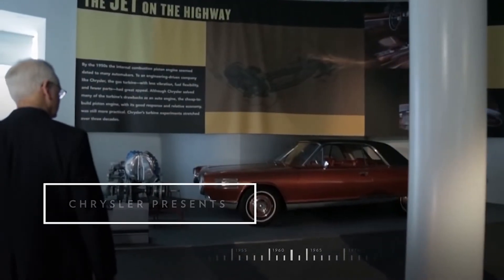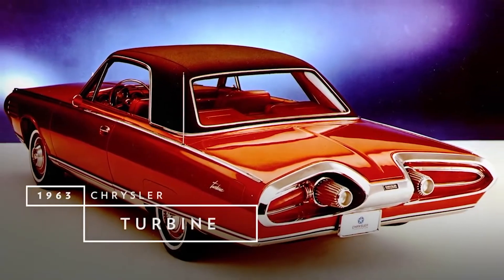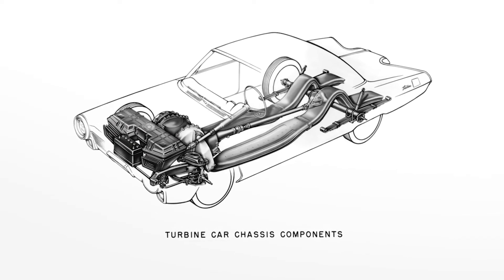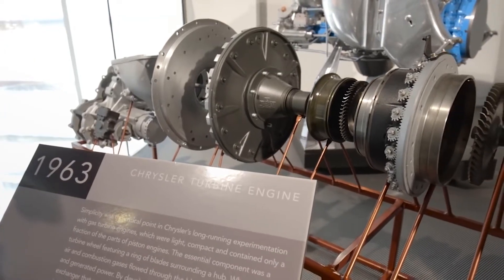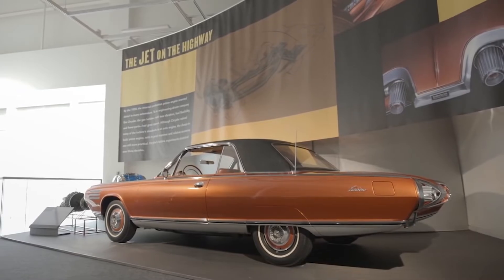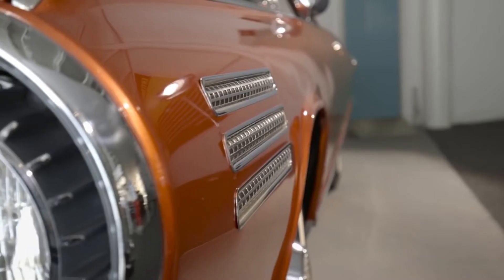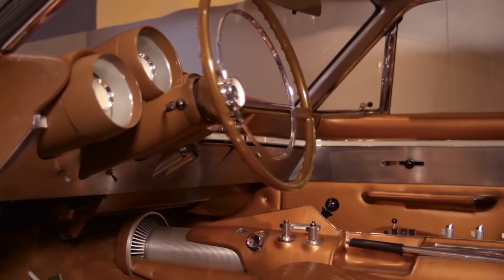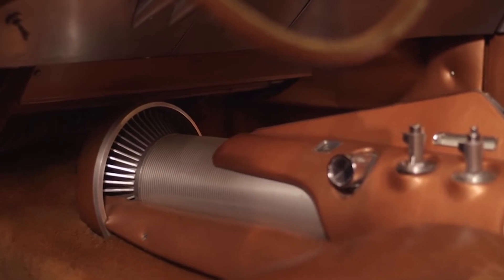1963 Chrysler Turbine - Design by Decade Jet Propelled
1963 Chrysler Turbine - Design by Decade Jet Propelled